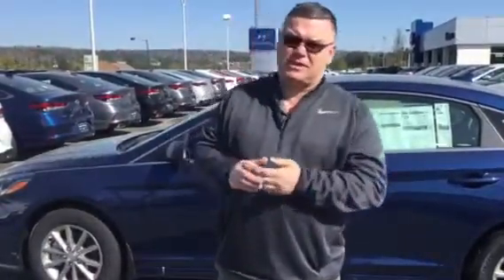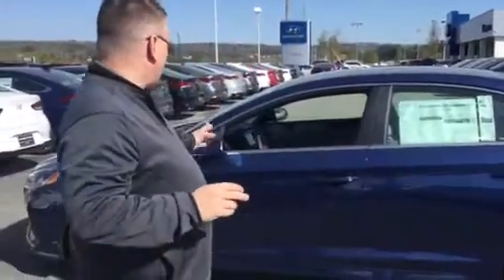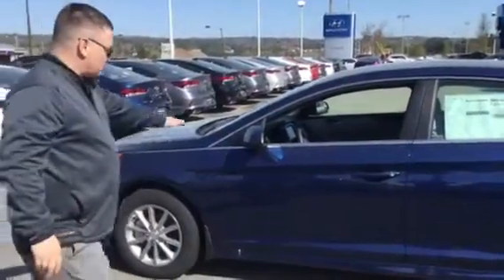Milton's Sonata @ Tameron Hyundai in Hoover